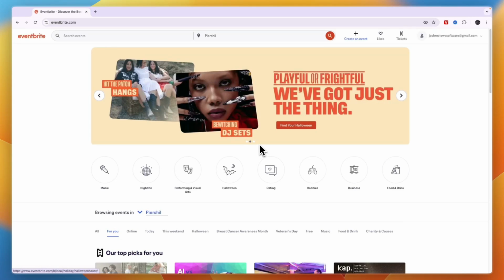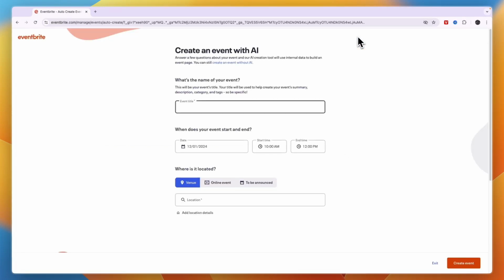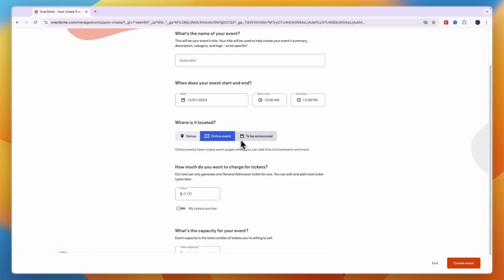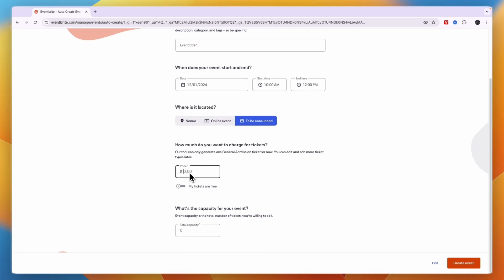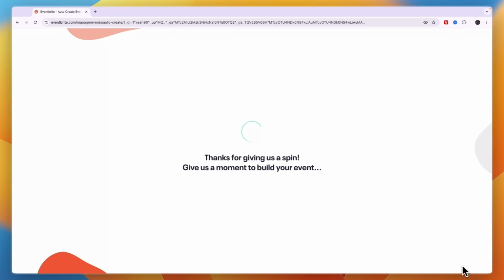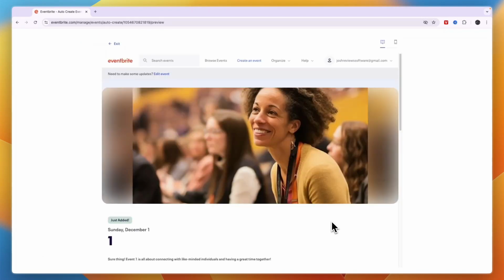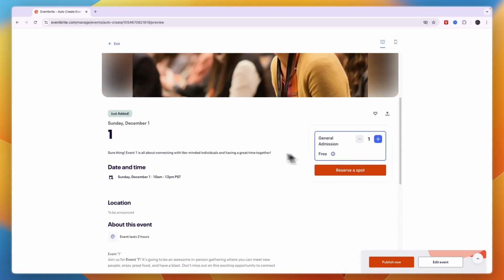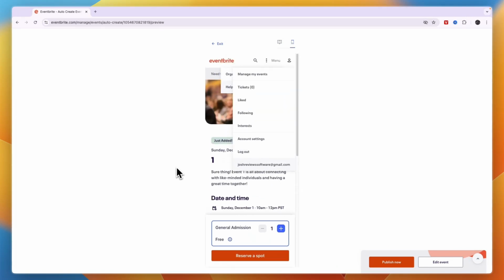How to Create an Event on Eventbrite - Step by Step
In this video I'll show you how to Create an Event on Eventbrite.